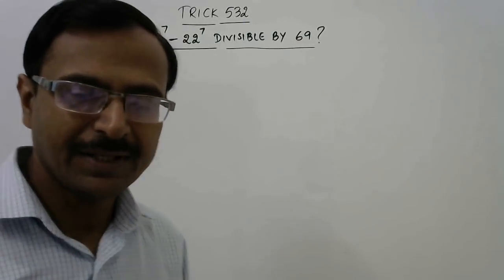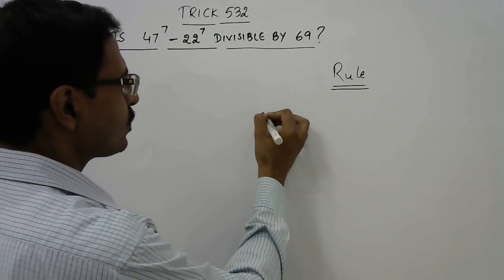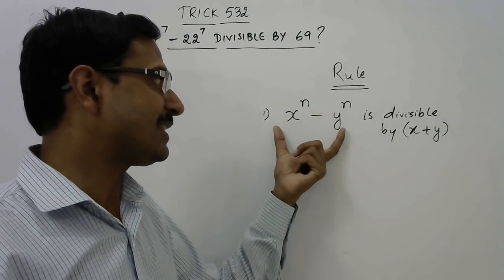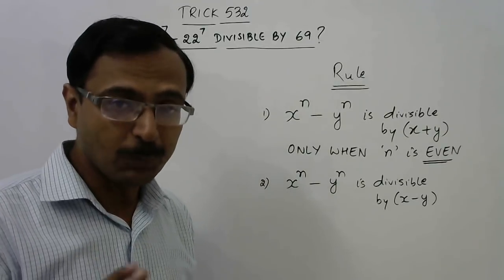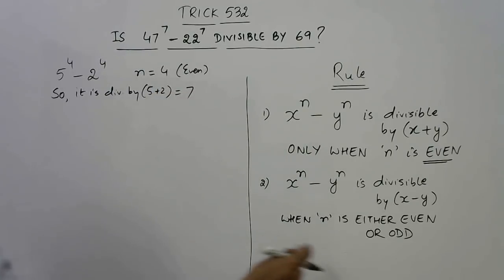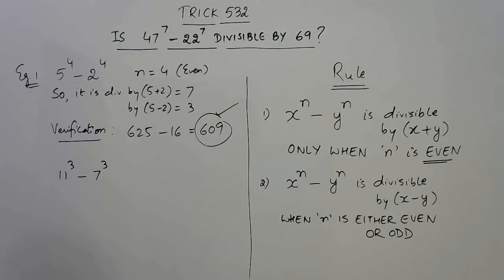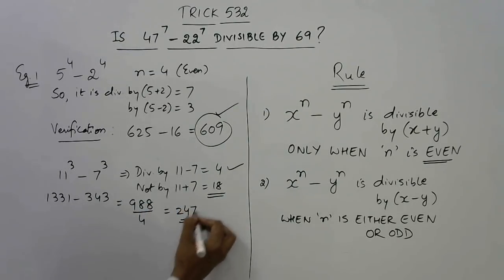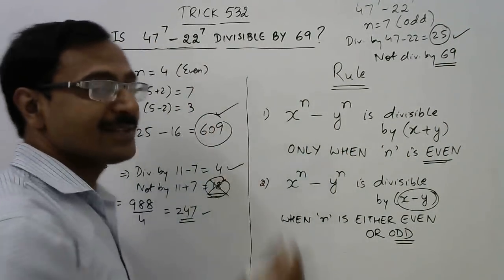Trick 532 - A Special Problem of Divisibility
Checking divisibility by large numbers for expressions containing powers is cumbersome if we do not have the knowledge of shortcuts. watch this amazing trick to solve such questions in 2 seconds just by looking at the question. for more videos, keep visiting: